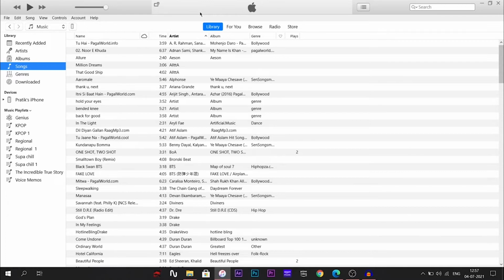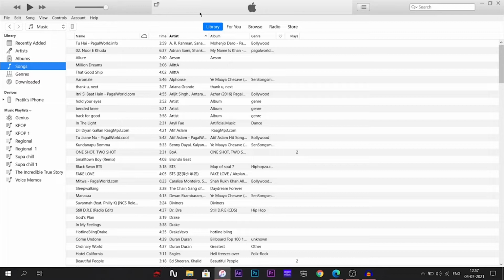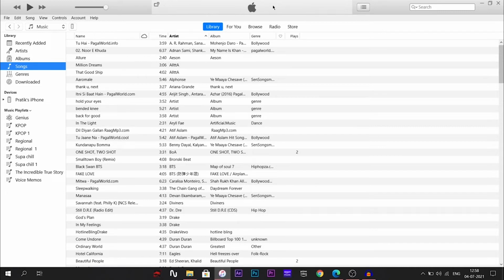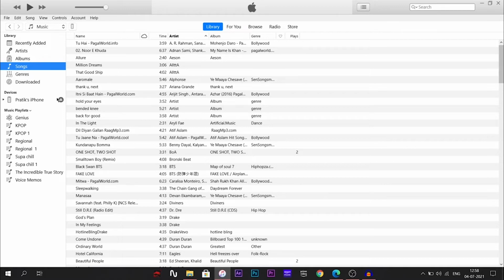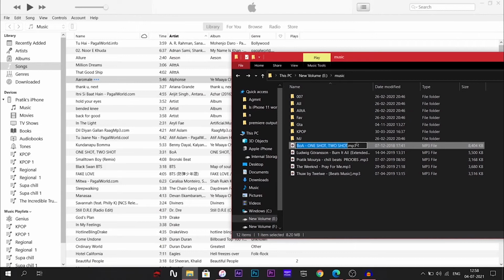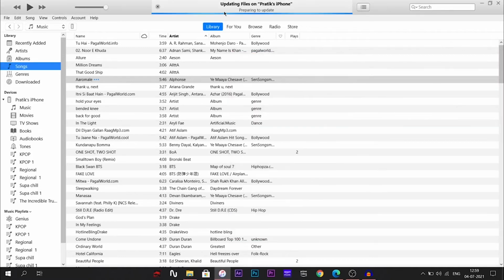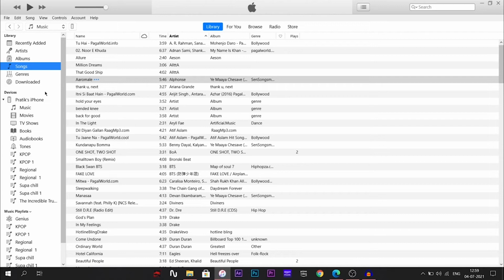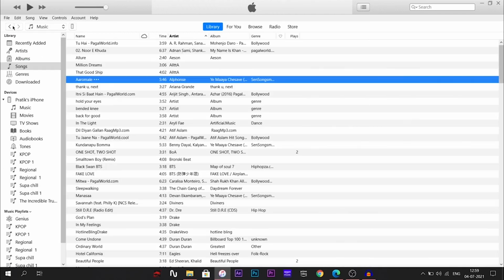How to copy Songs from PC to iPhone with iTunes under 3 minutes. | 2021| Pratik Mourya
Hey Everyone!

Side note: You can select Multiple Songs at once and even then drag and drop works!

As Apple is concerned about it’s privacy, some of the features which are easy to use in android aren’t that easy to access in iPhones and other Apple devices, privacy is taken seriously by apple, so this is the way.
This video is made in 2021 with latest version  of iOS and iTunes and it is for the people who switched to an iPhone from an Android Device and are new to the iOS system.

Time Stamps:
0:00 - Introduction
1:08 - Methods to do and how to
2:07 - Problems and fixes if this method doesn't work